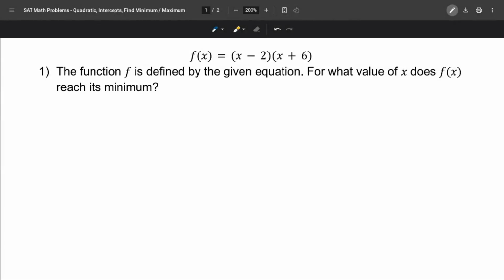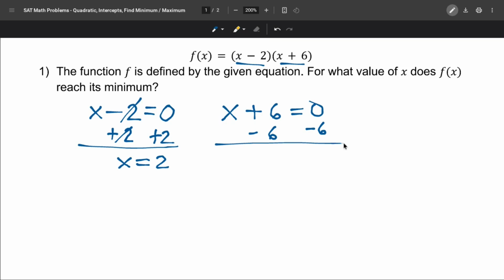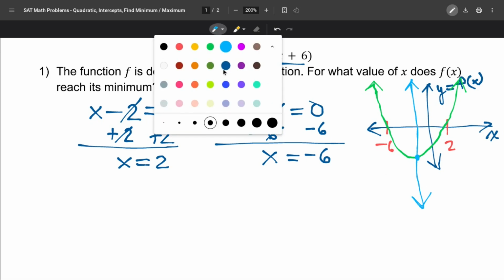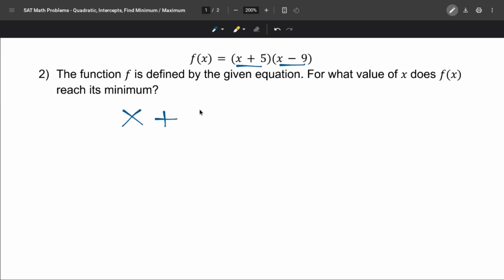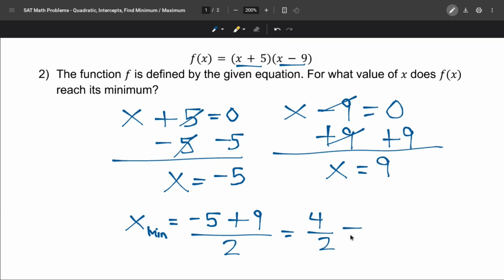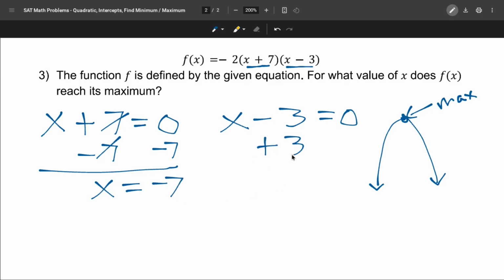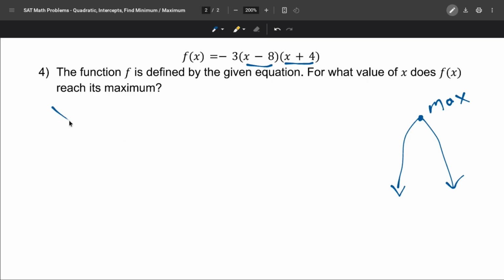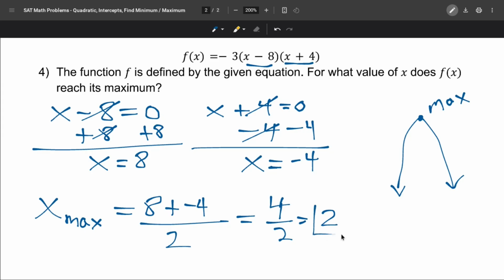SAT Math Problems - Quadratic Max / Min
In this video, I show you how to find the minimum or maximum of a quadratic function written in factored form by finding the average of the x-intercepts.